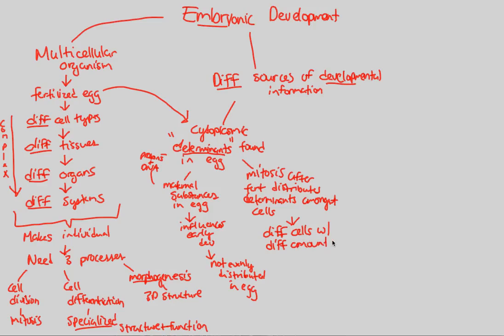Gene Regulation - Embryonic Development | BIALIGY.com